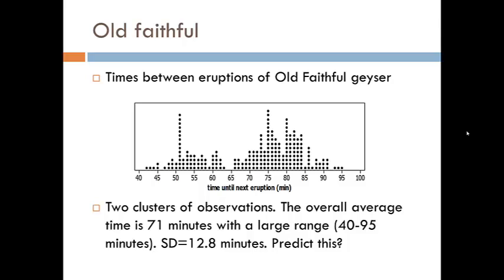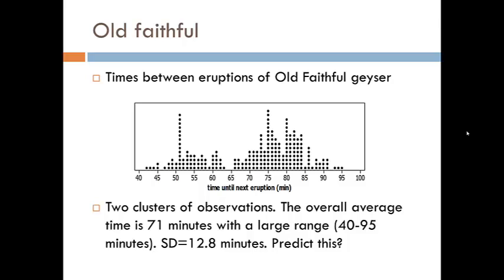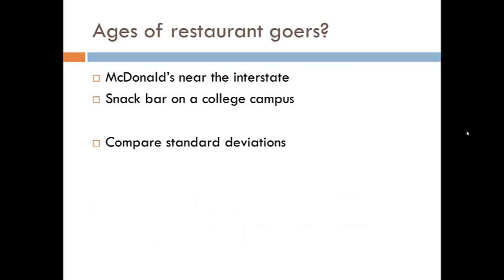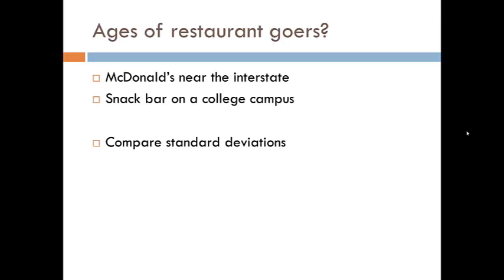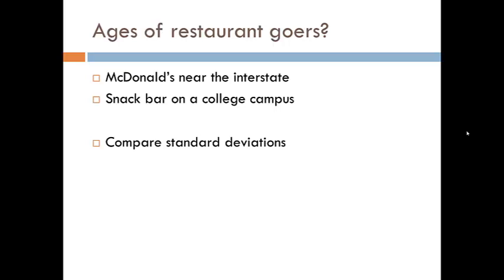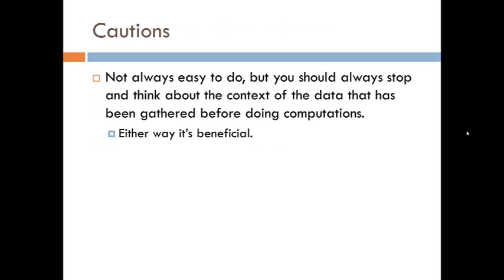P 2 5